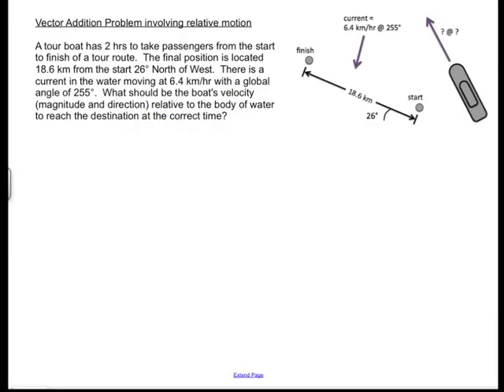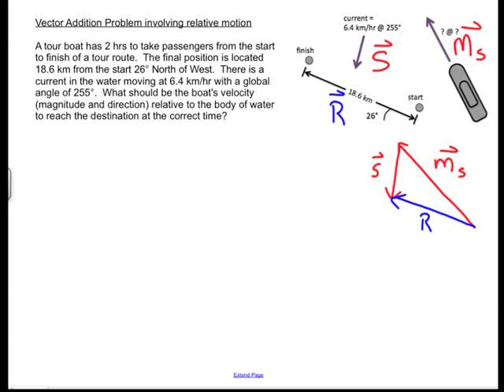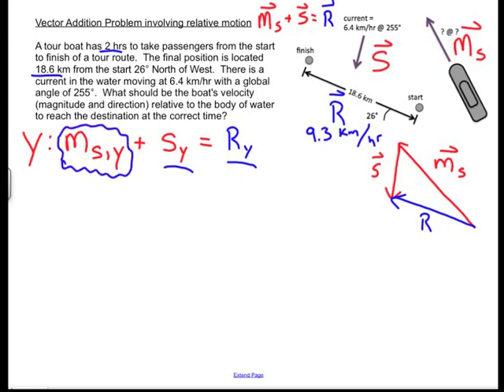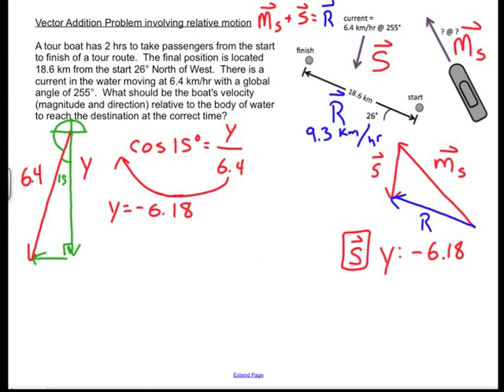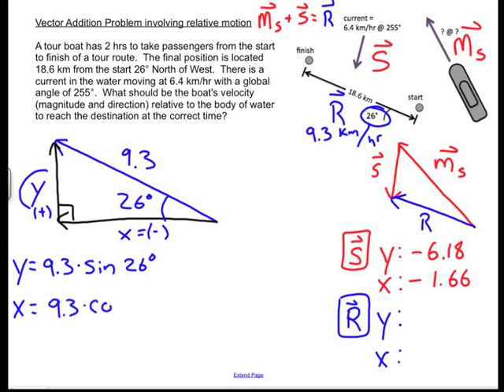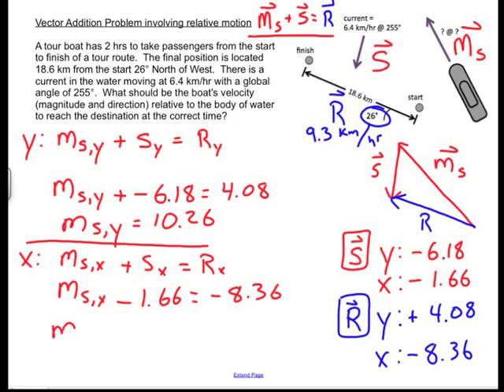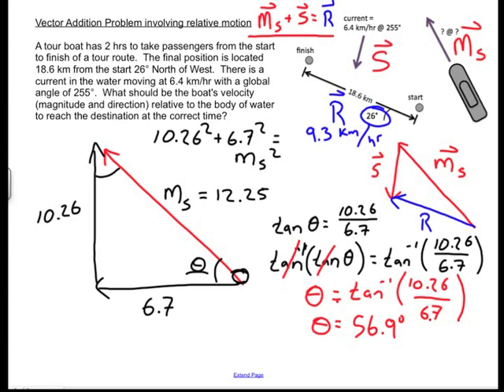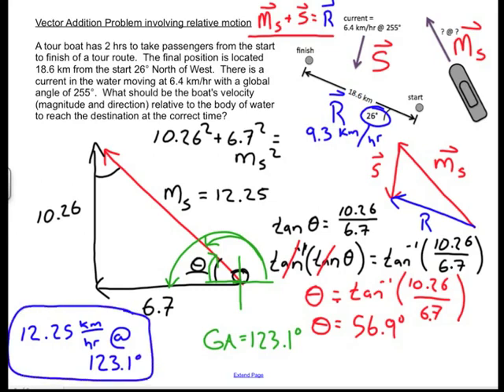Relative Motion Vector Addition: physics challenge problem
This video demonstrates a relative motion problems that is solved using vector addition.  for more!